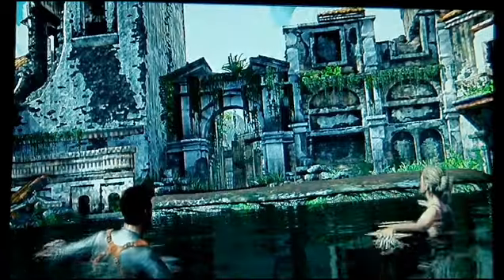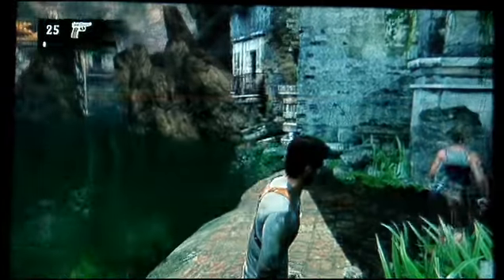Let's Play Uncharted Drake's Fortune Episode 7 The Escape from Eddy and his Goons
In today's short episode we attempt to escape from Eddy and his Goons, on a machine gun/ gernade launcher mounted jeep. Can we fight our way through these enemies and continue our search for El Dorado? Watch and find out